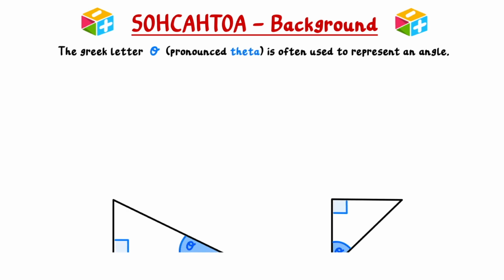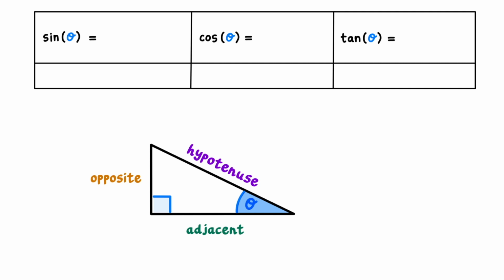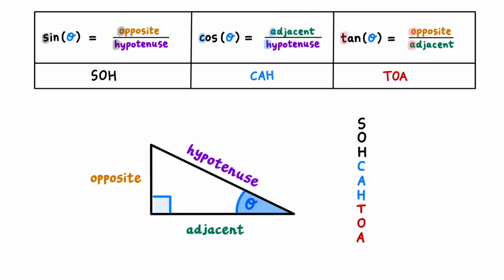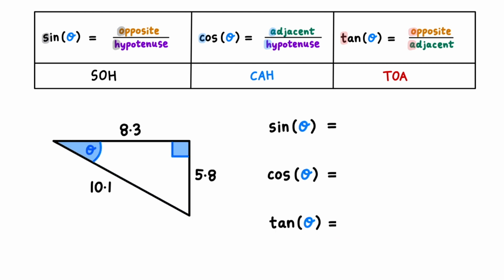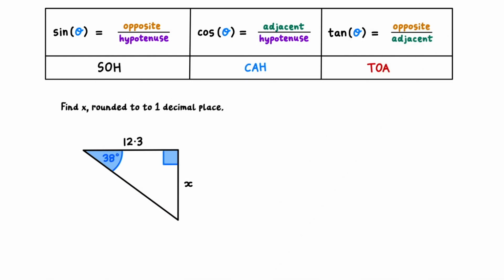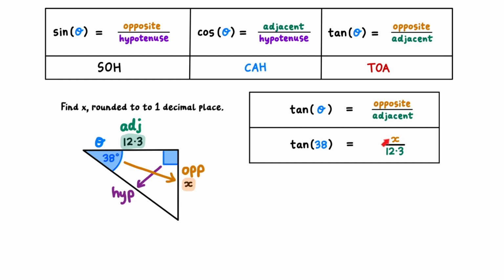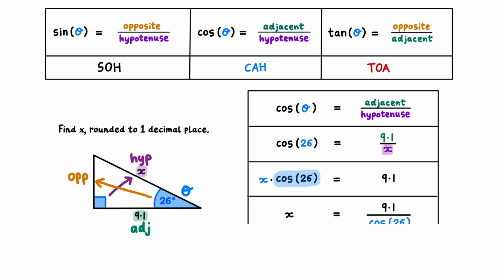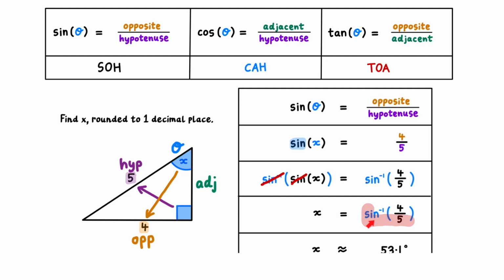Trigonometry Made Easy! Episode 2 - SOHCAHTOA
Unlock the secrets of triangles with our Trigonometry Made Easy series!

Welcome to the second episode of "Trigonometry Made Easy" where we dive deep into one of the most fundamental concepts in trigonometry - the SOHCAHTOA method. Whether you're a student, teacher, or lifelong learner, this video is crafted to enhance your understanding with clear explanations, engaging visuals, and practical examples.

📏 What you'll learn in this episode:
Introduction to SOHCAHTOA: Overview of the background knowledge required to apply this pivotal theorem in mathematics.
Step-by-Step Explanation: Learn how to apply the result through simple, easy-to-follow steps.
Interactive Problems: Test your knowledge with interactive examples and challenges during the video.

👨‍🏫 Perfect for:
High school and college students looking to master trigonometry basics.
Teachers seeking comprehensive resources for classroom instruction.
Anyone curious about math and how it applies to the world around us.

Exercise Solutions:
Exercise 2.1   x = 15.0 cm
Exercise 2.2   x = 25.4 degrees